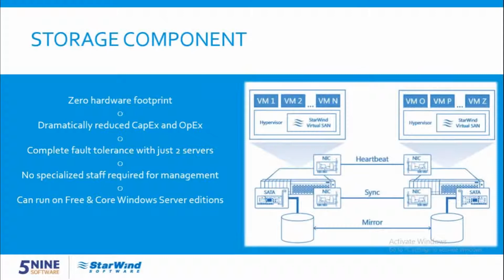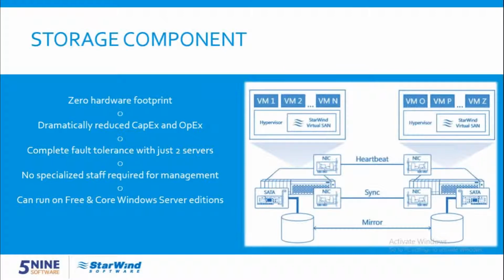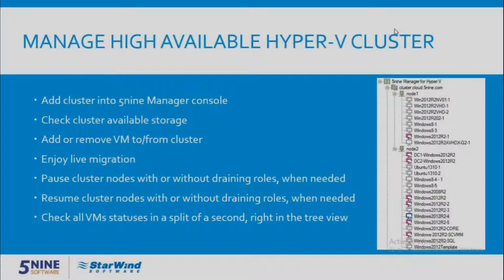Building a Highly Available Hyper V Cluster Using Free Microsoft Hyper V Server (preview)